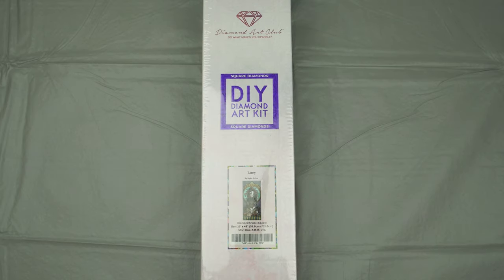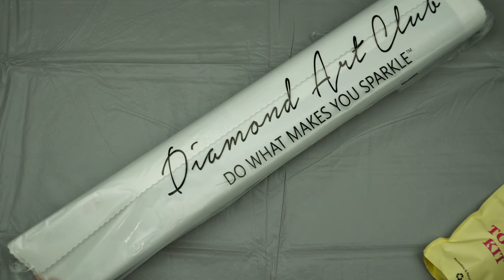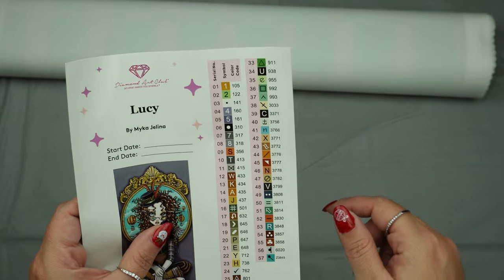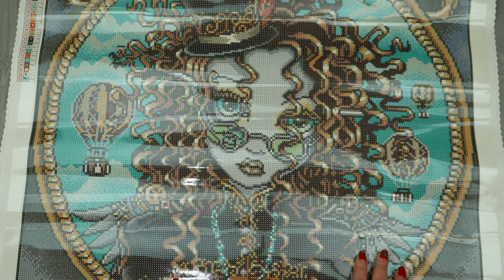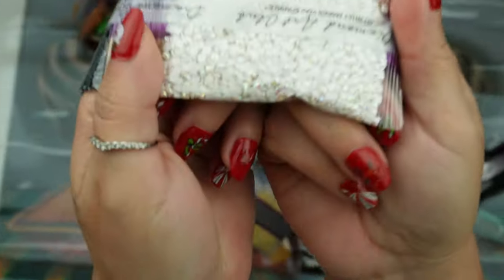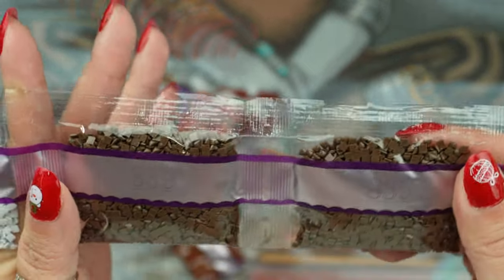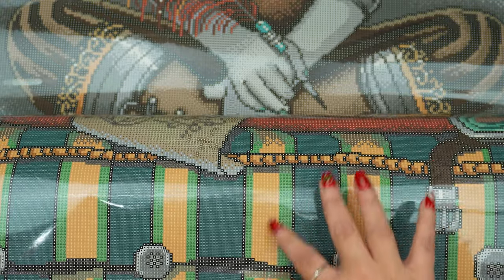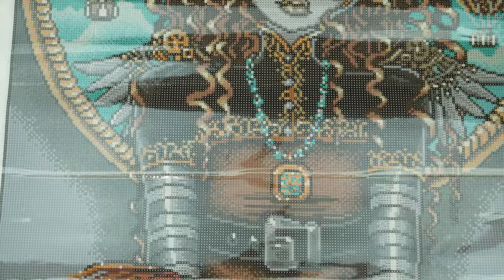Lucy Unboxing | Diamond Art Club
Get ready for a mesmerizing unboxing experience with Lucy, created by the talented Myka Jelina and brought to us from Diamond Art Club! In this captivating video, you'll witness the magic unfold as this canvas comes to life. Join us as we unveil the intricate details and vibrant colors of this stunning masterpiece. From the moment you open the package to the final placement of each sparkling diamond, you'll be captivated by the sheer beauty of Lucy. So sit back, relax and immerse yourself in the world of diamond painting with this enchanting unboxing video.